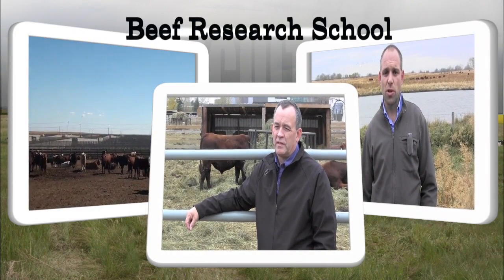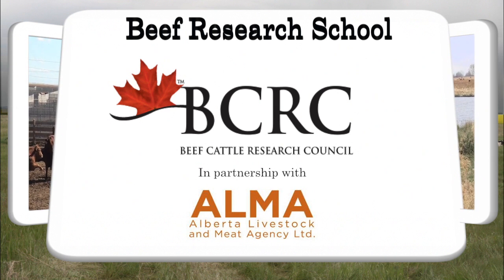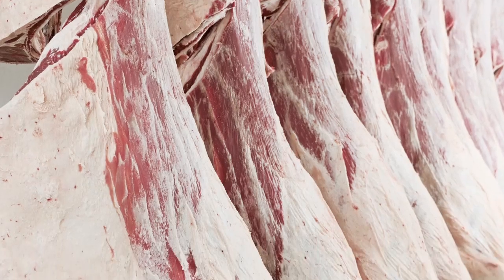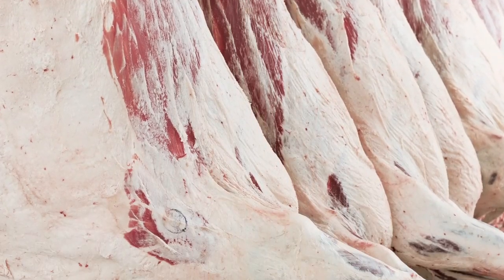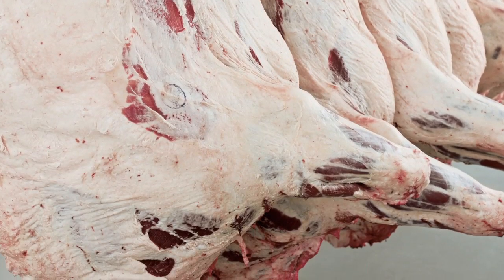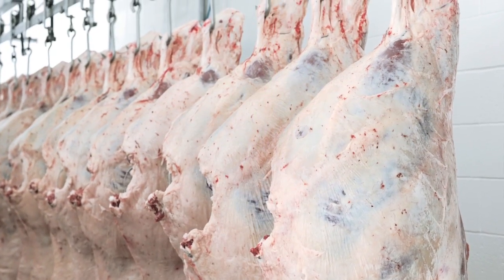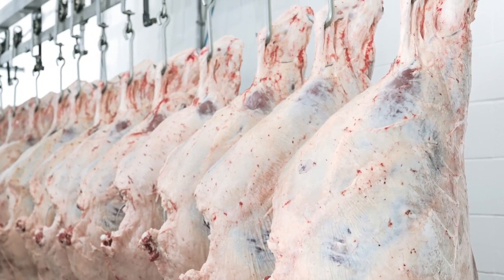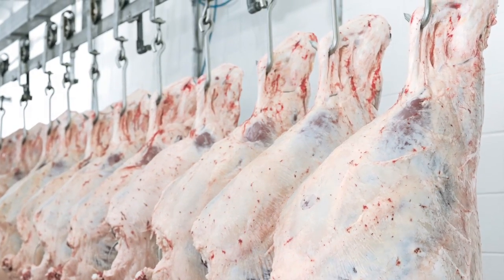Beef Research School - Genetic Selection for Beef Carcass Quality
Bruce Holmquist talks beef carcass quality in this episode of the Beef Research School.